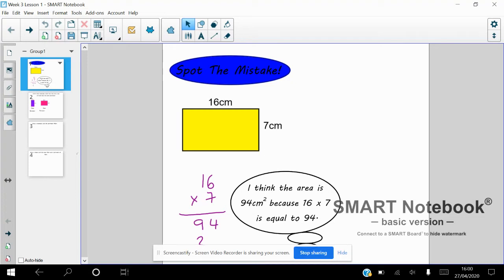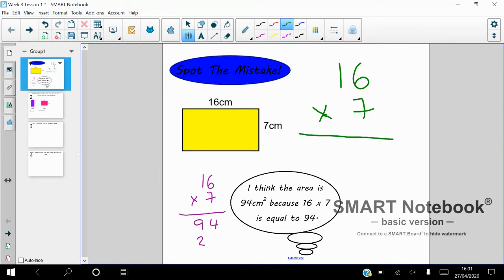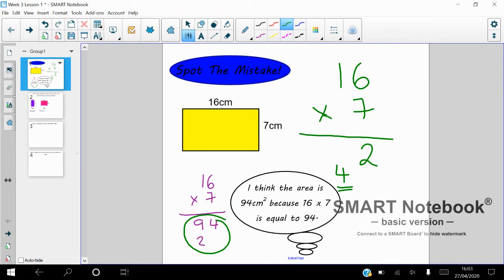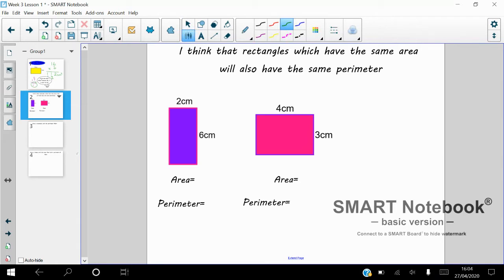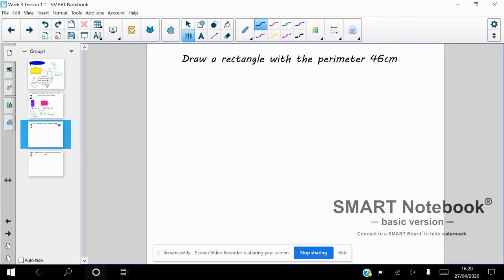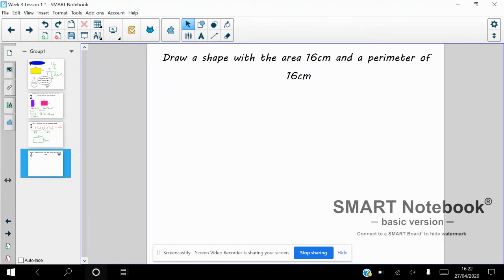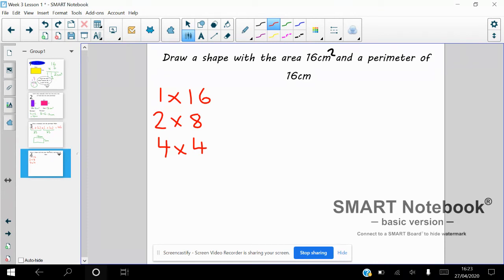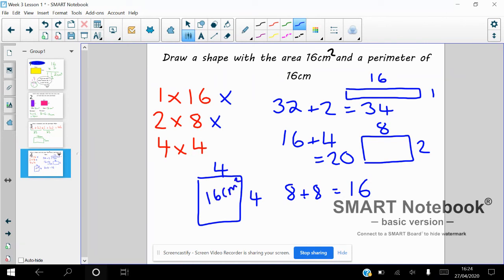Year 4 Maths Week 3 Lesson 1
Week 3 Lesson 1 Video - investigating area and perimeter